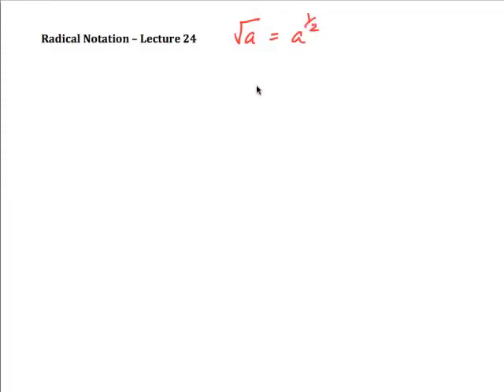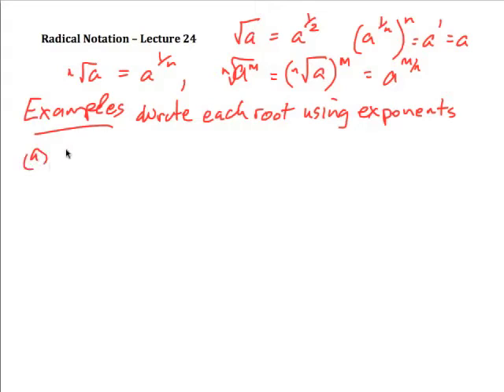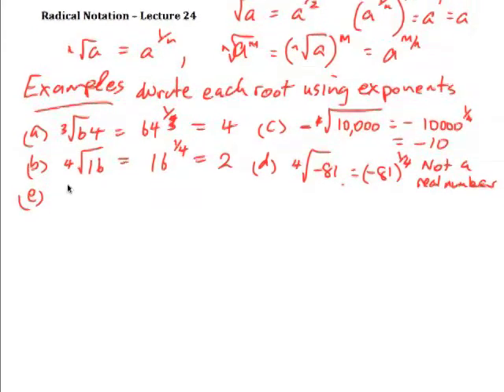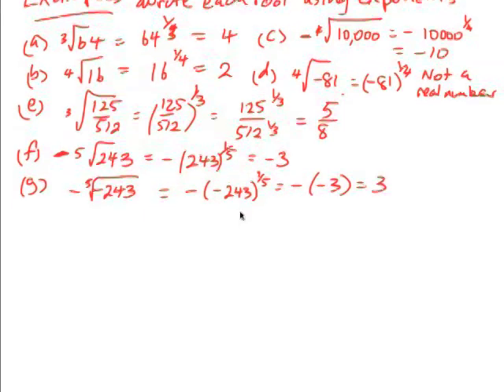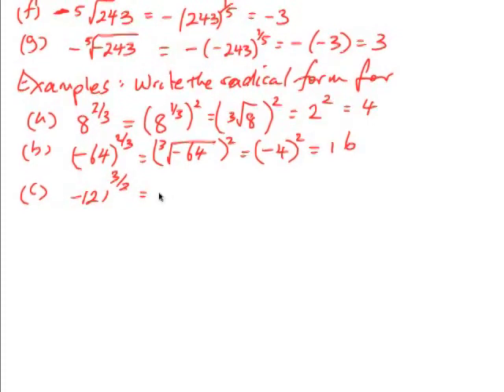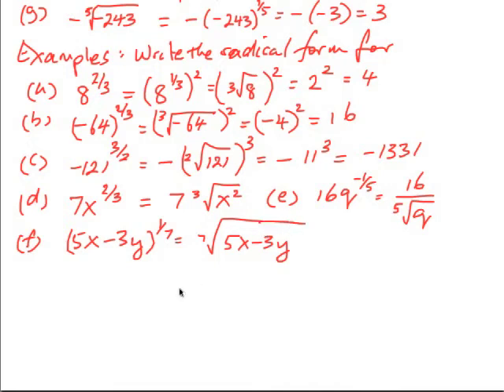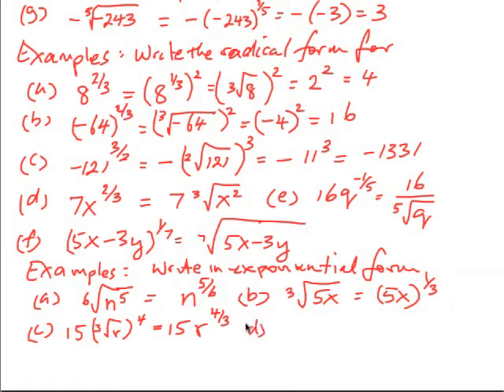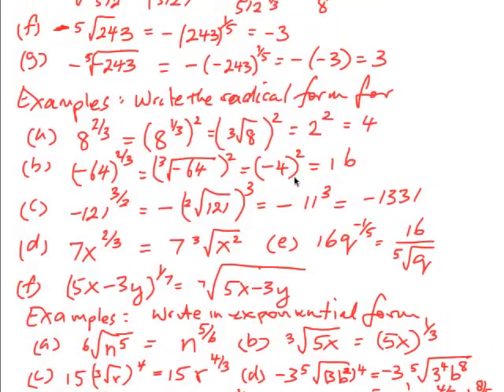Radical Notation-Lecture 24.m4v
This video discusses radical notation and the relationship between radical notation and rational exponents.